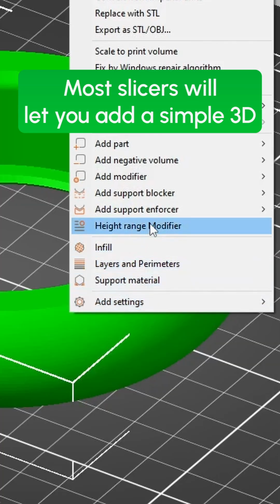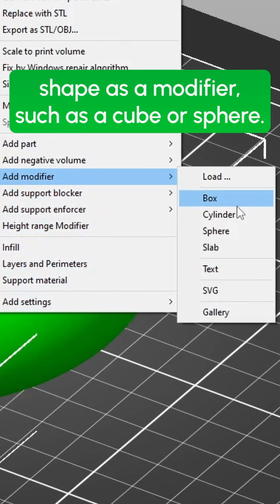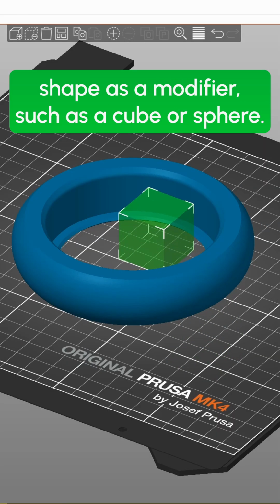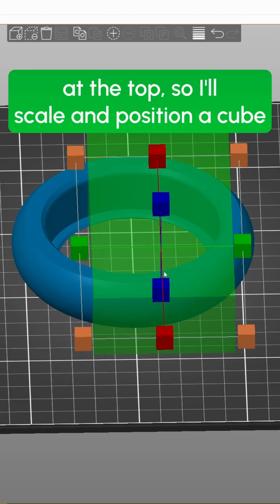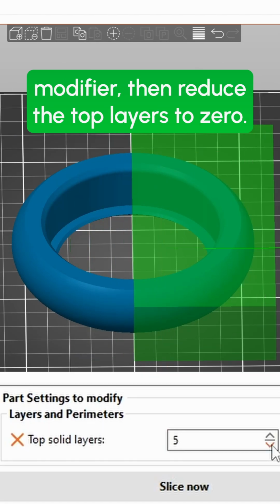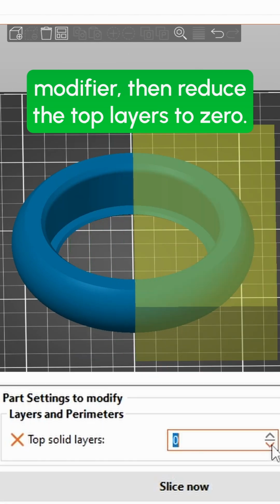How to change parts of a print using your slicer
What's your go to slicer modifier?